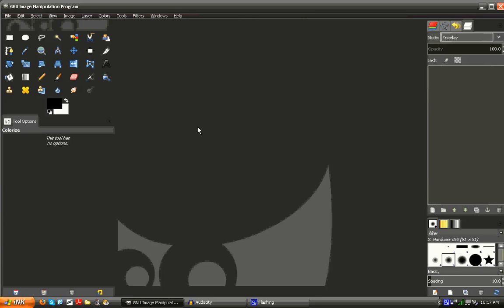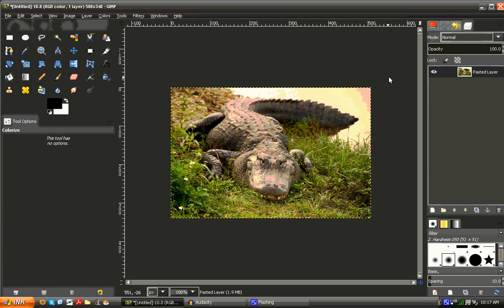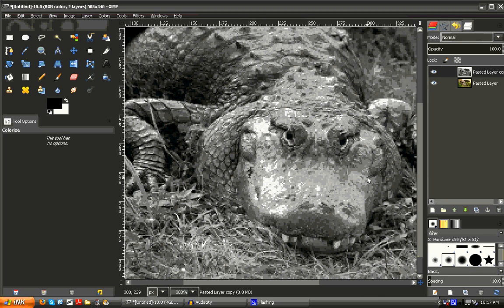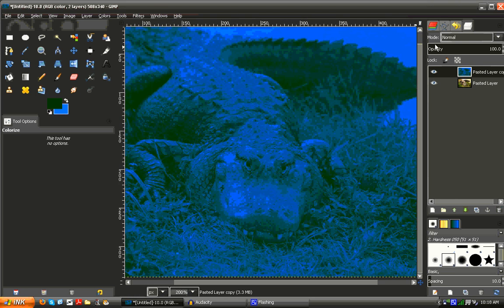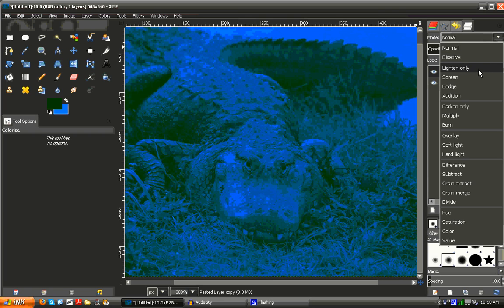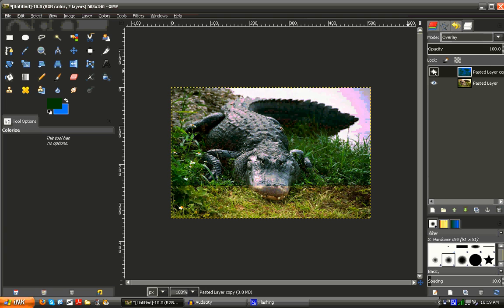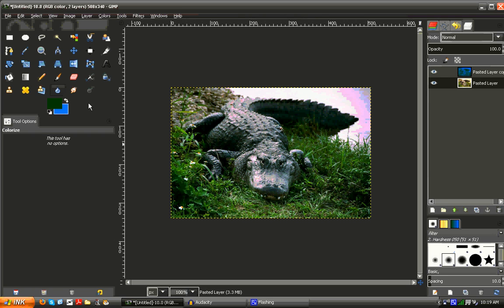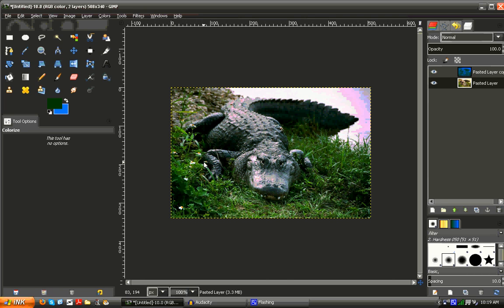GIMP: Colour Correction // Tutorial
-- I apologize for rambling, was doing this impromptu and trying to keep it short. --
This took about seven times to record properly without rambling on for more than three minutes, and yet I still failed to summarize things efficiently at the end. Hope it's still of some use, though.

If you've got any questions, comments, etc, please do send them to me, via email , personal message, via twitter (@GraphiciNK), or through the comments section, and I'll do my best to get a reply to you quickly.

Cheers,
- iNK

Hey there folks! I hope you're having an absolutely wonderful week, and if not, I sincerely hope things start to look up for you.

If you'd like to check out the full-size image, feel free to do so by clicking on this link:

Cheers,
- iNK